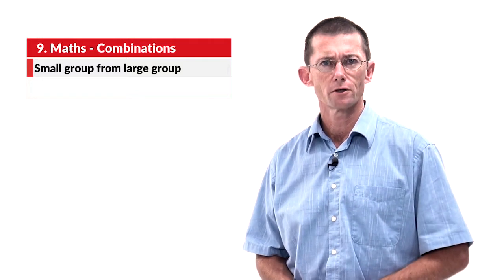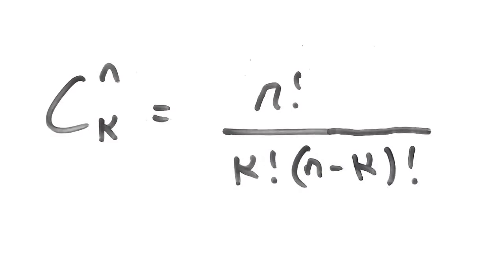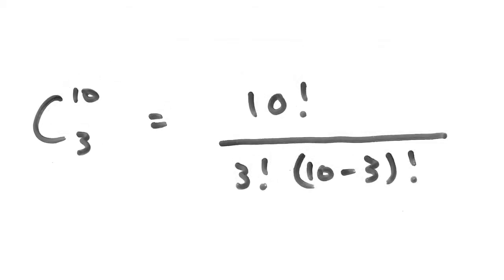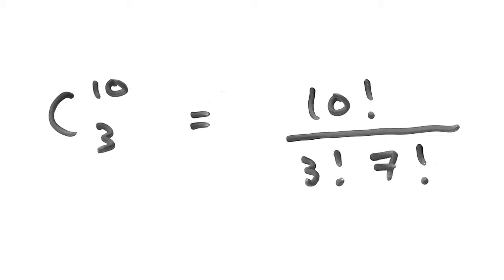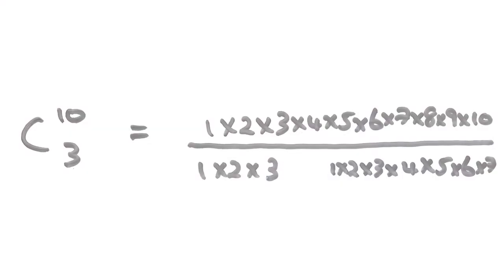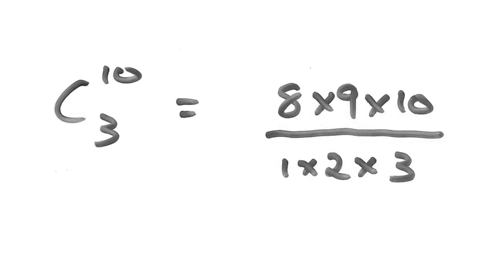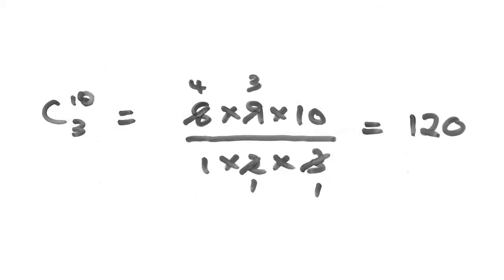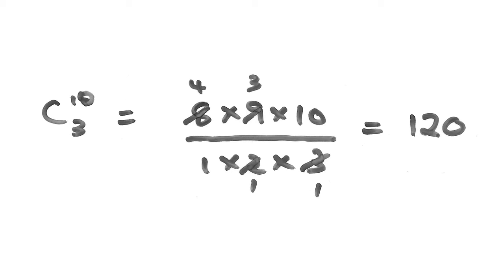GMAT Combinations Formula. GMAT Tips and Tricks from an Expert.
GMAT Combinations Formula tutorial.

Get tips and tricks and online tutorials from a GMAT expert that scored  in the top 1% worldwide on this demanding test. Steve Keating has been teaching English, maths and GMAT for over a decade. Steve has a Master of Arts in Political Science, and the CELTA (Certificate in English Language Teaching to Adults) from Cambridge University. His love of teaching shines through in his lessons. You can rely on his experience to provide the right guidance.